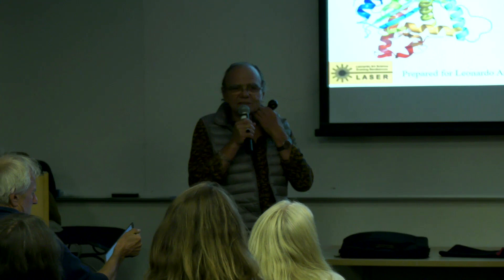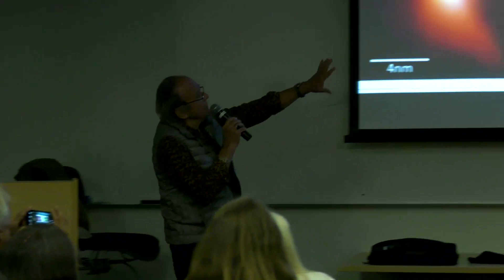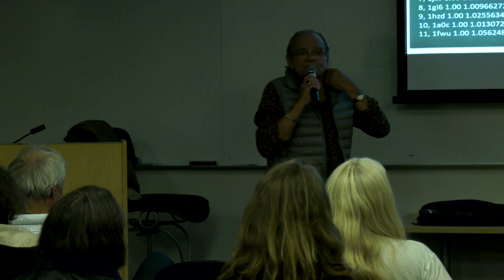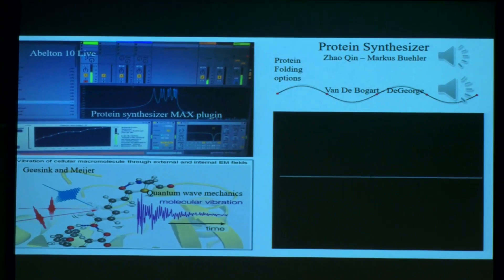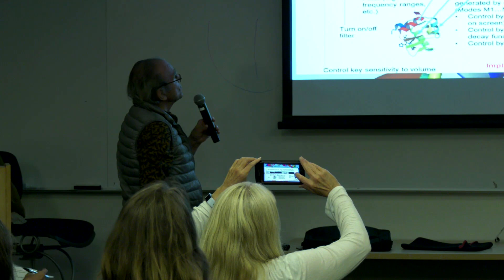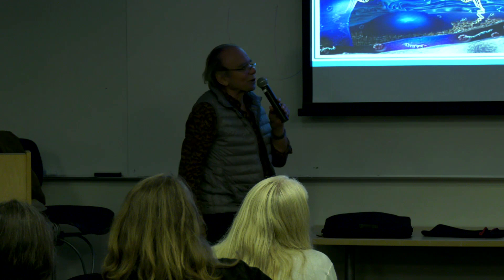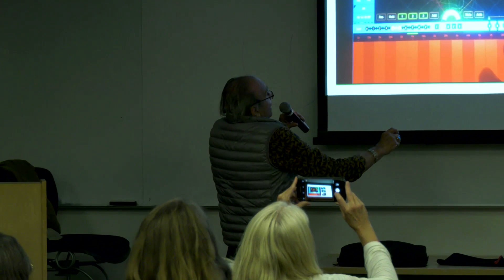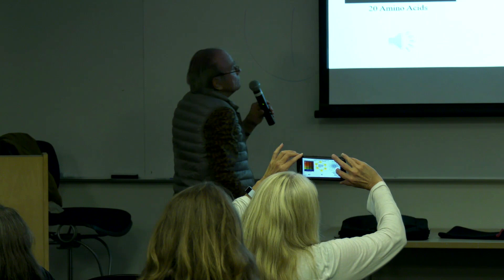Willard Van De Bogart on "Discovering Musical Patterns in Protein Structures"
Willard Van De Bogart  (Author & Composer) on "How Scientists and Artists are Discovering Musical Patterns in Protein Structures"